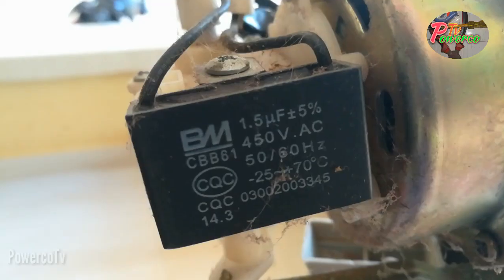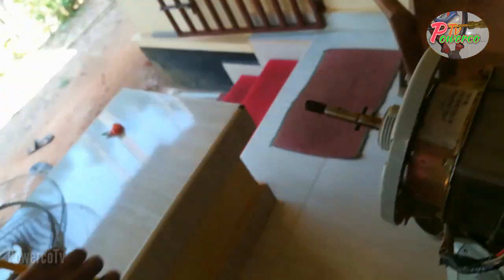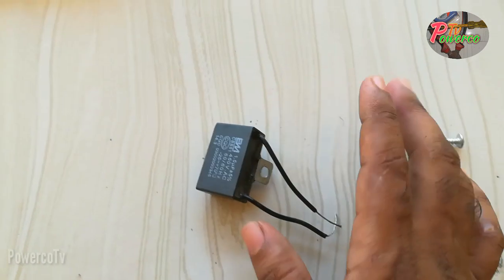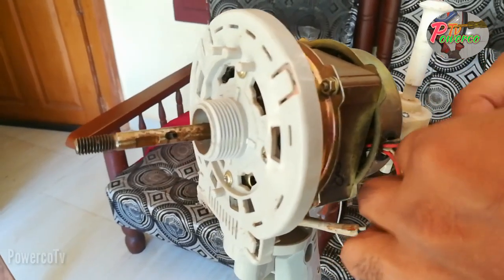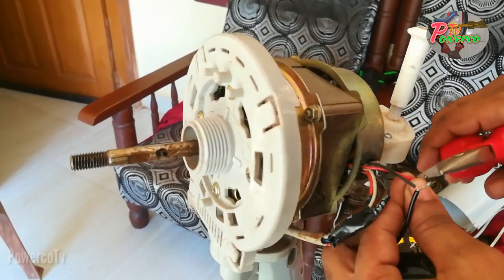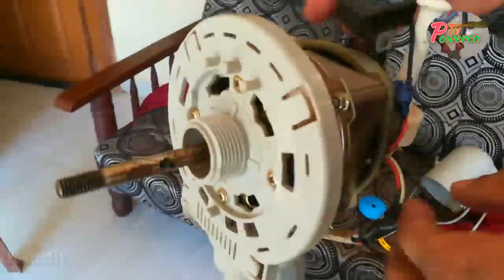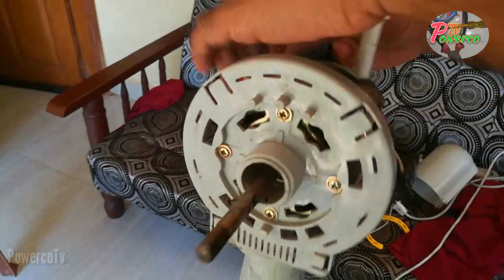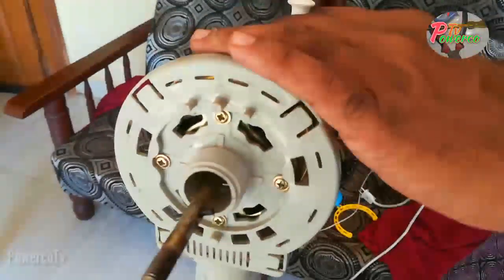How to change capacitor pedestal & wall fan || കപ്പാസിറ്റർ മാറ്റാം വീട്ടിൽ തന്നെ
In this video i  am  talking  about  change  pedestal  & wall fan capacitor പെഡസ്റ്റൽ ഫാനിന്റെ കപ്പാസിറ്റർ എങ്ങനെ മാറ്റാം എന്നുള്ളതാണ് ഈ വീഡിയോ
High voltage can damage your life. Some works can be Dangerous  for that, you dont risk and damage your self. lam a professional in my work. You should take care or precautions before attempting the experiment or work.